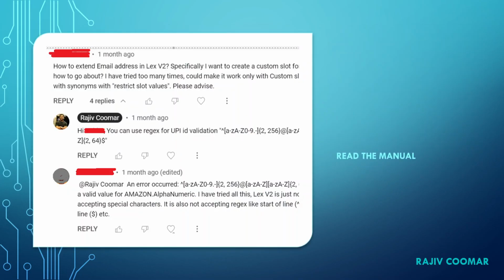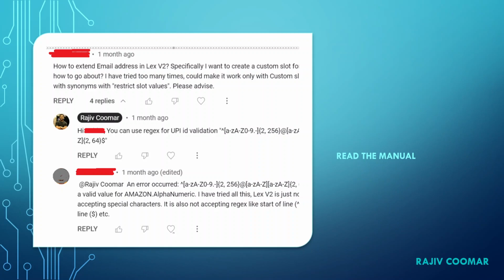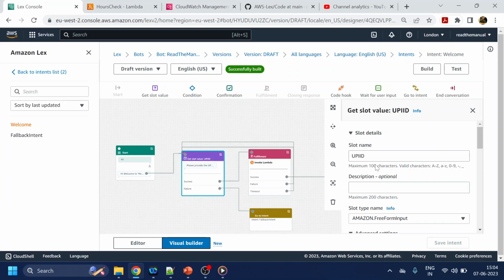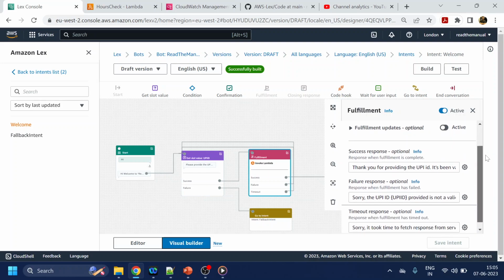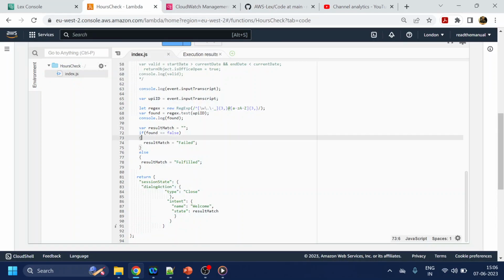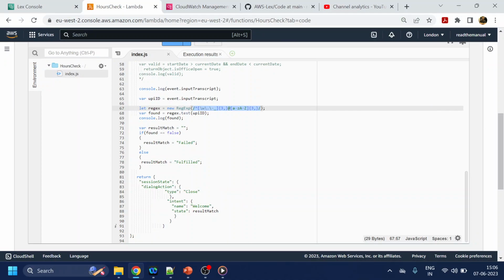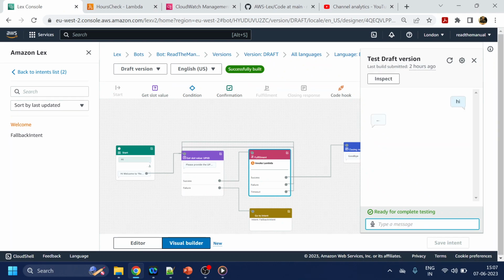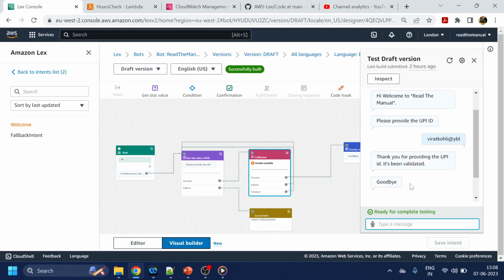How To Recognize UPI ID in Lex V2 | With Code example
How To Recognize UPI ID in Lex V2